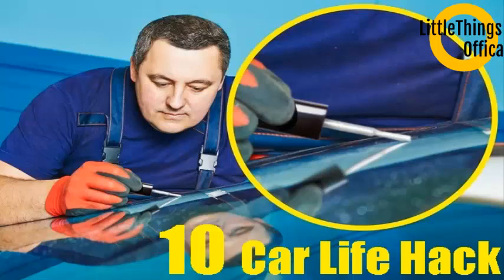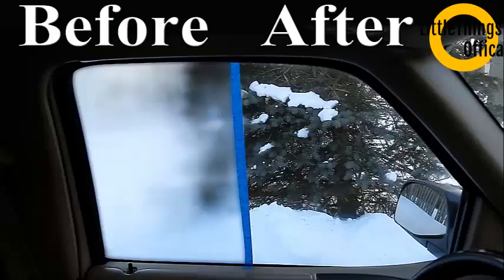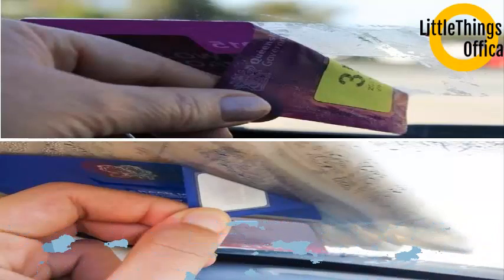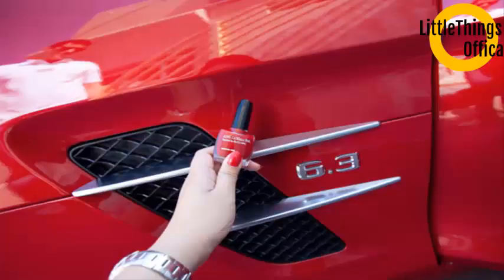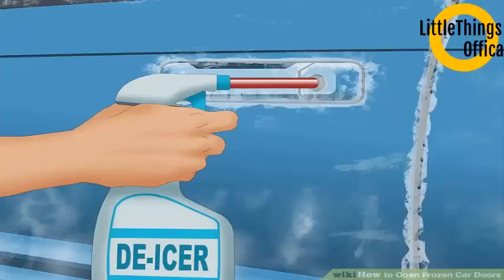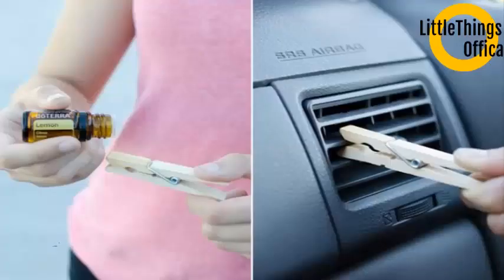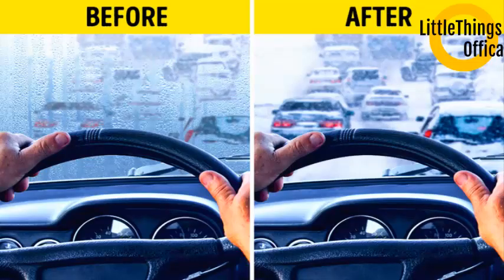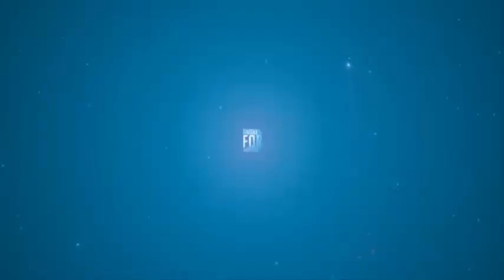10 Awesome Car Life Hacks-CAR HACKS EVERY DRIVER SHOULD KNOW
#10 Awesome Car Life Hacks